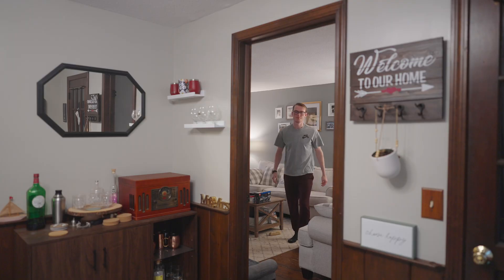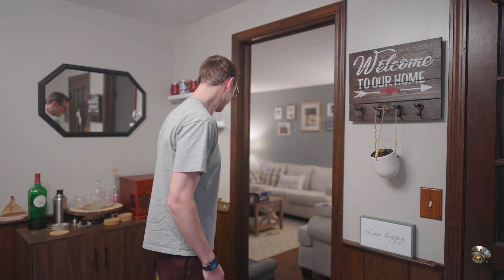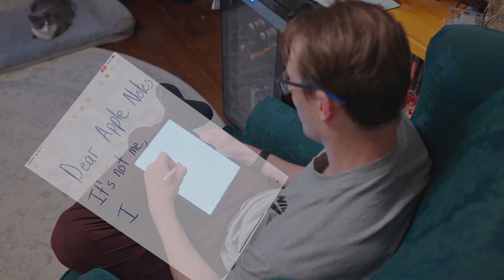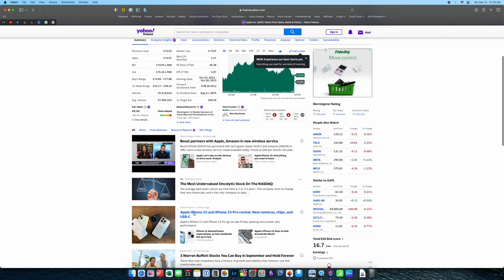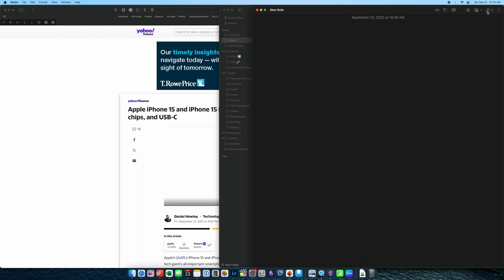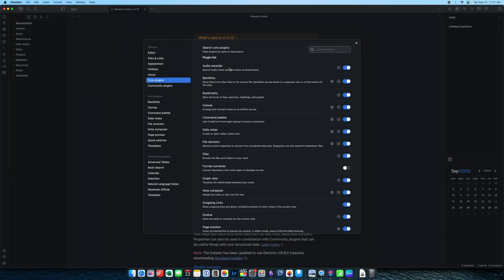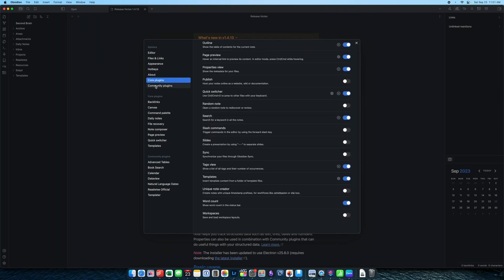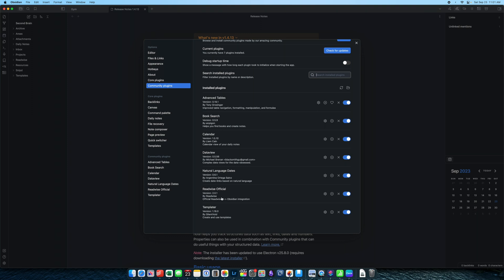Boost Your Productivity: Apple Notes as a Second Brain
With the launch of iOS17, Apple Notes gets a few more features to make it even more competitive as my favorite pick not just as a notes app, but acting as a Second Brain.

Following Tiago Forte's methods, I've been using Apple Notes to be more productive and offload my main brain to help me remember things, be more creative and get more done.